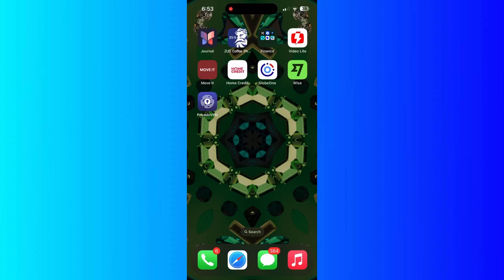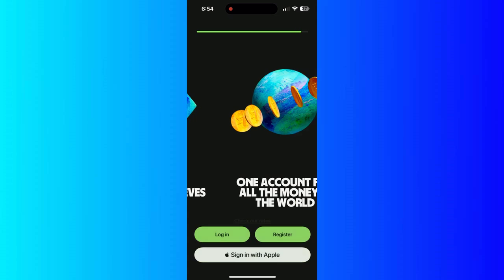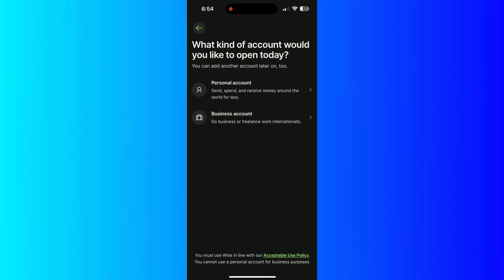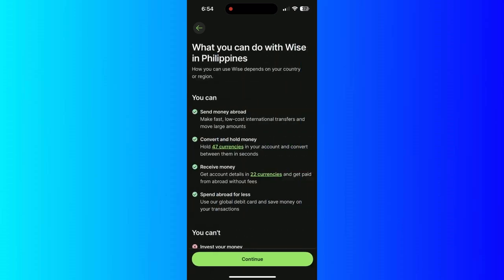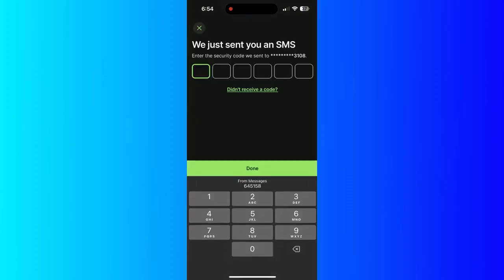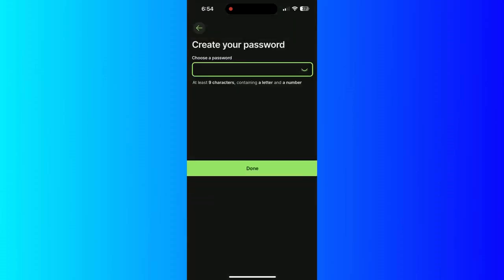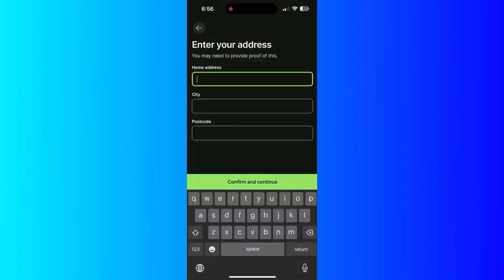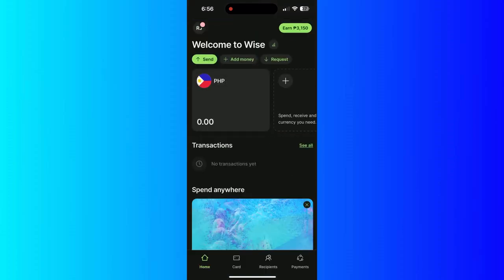How To SETUP WISE ACCOUNT | CREATE A WISE ACCOUNT (STEP BY STEP)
In this video, I'll show you How To SETUP WISE ACCOUNT | CREATE A WISE ACCOUNT (STEP BY STEP) . Whether you have an iphone or android device, the steps are the same to setup a us dollar account in wise.
The method is very simple and clearly described in the video. Follow all the steps to setup a wise business account.

how to create transferwise account
how to set up wise account to receive money
how to setup usa wise account full tutorial
how to setup personal account of wise with bussiness account of wise
how to setup wise to get us bank account